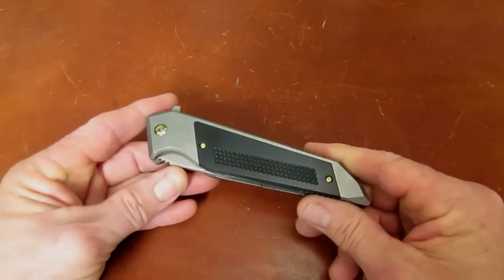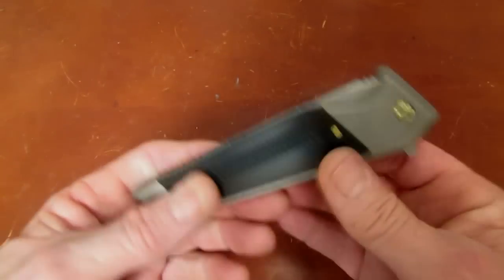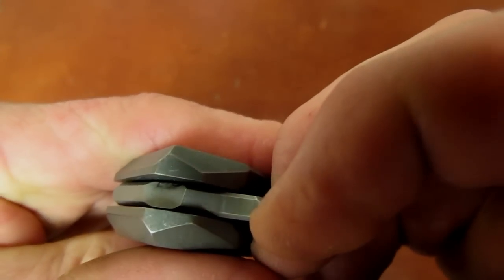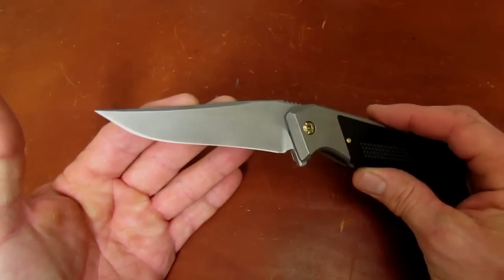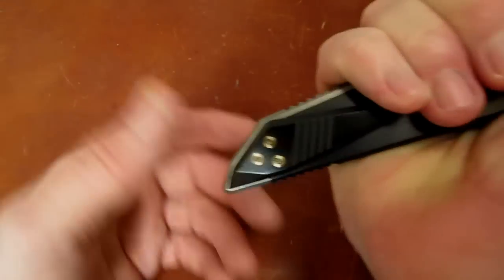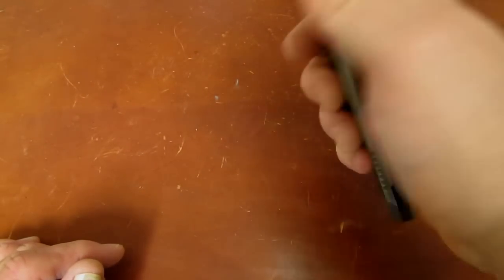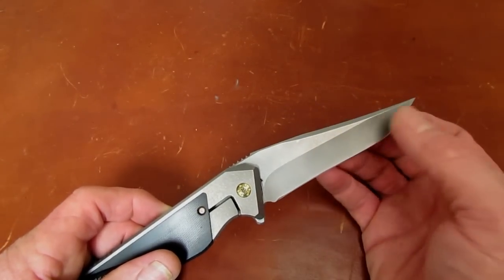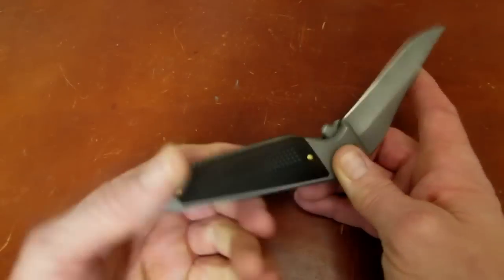Will Moon MK 10 Bowie Review: Will's Most Awesome Awesomeness Yet!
"For the word of God is living and active and sharper than any two-edged sword, and piercing as far as the division of soul and spirit, of both joints and marrow, and able to judge the thoughts and intentions of the heart. And there is no creature hidden from His sight, but all things are open and laid bare to the eyes of Him with whom we have to do."

-- Hebrews 4:12-13